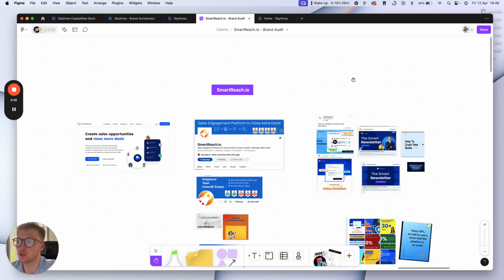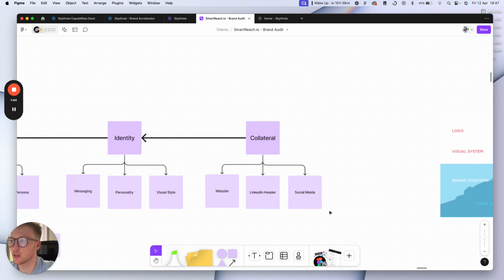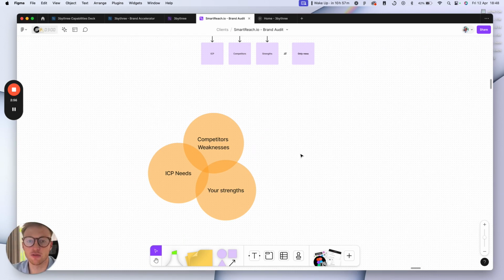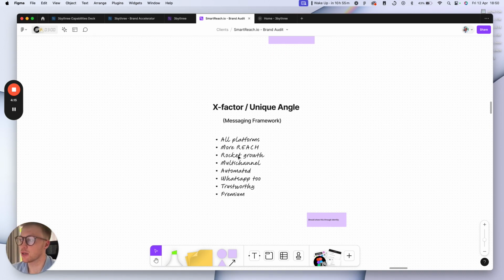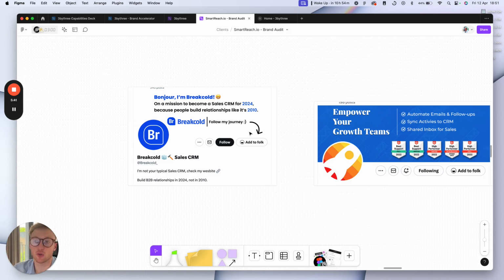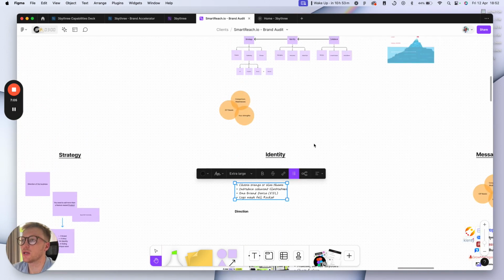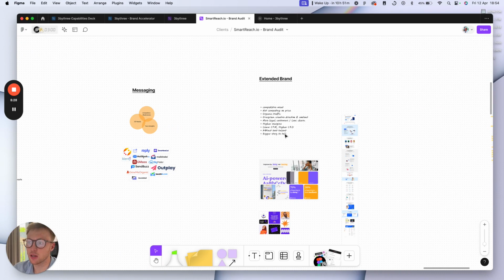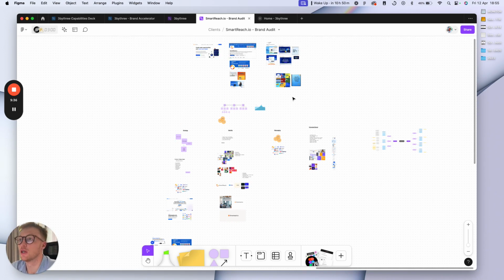Brand Strategy Audit Workshop | How build your B2B brand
Here's a 10-minute brand audit that'll leave your business better off than before you watched it

❌ Unclear unique value & differentiation strategy
❌ Inconsistent typography / No unique display typeface
❌ Inconsistent / unintentional colour palette
❌ Outdated Logo
❌ No Brand Device
❌ Extended Visual Language (EVL) doesn't match visual identity or vice versa
❌ Positioning, target audience & brand personality could be better aligned

Hear from you soon!